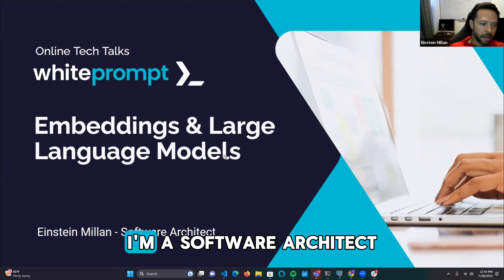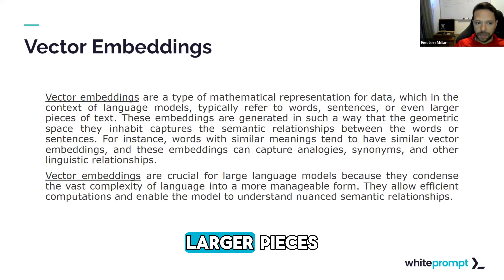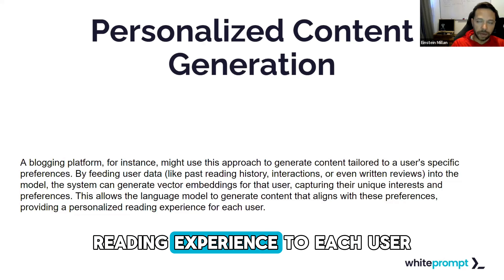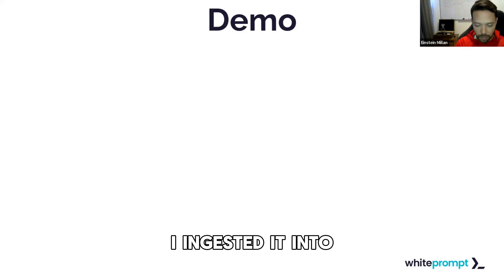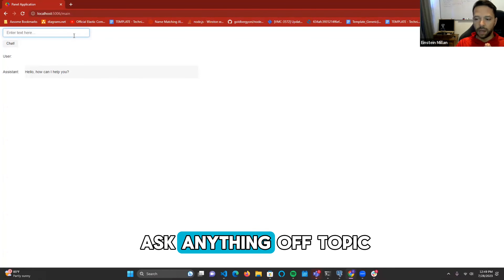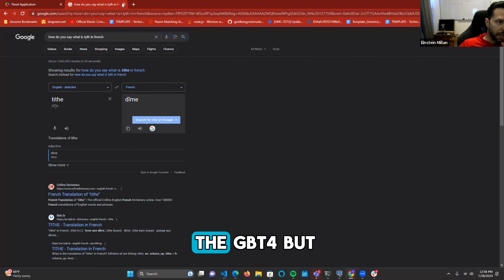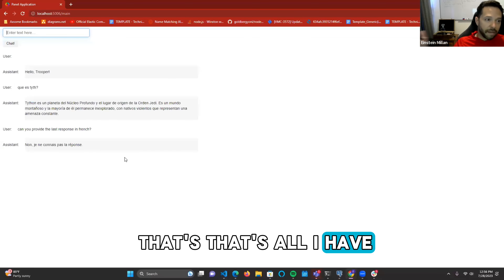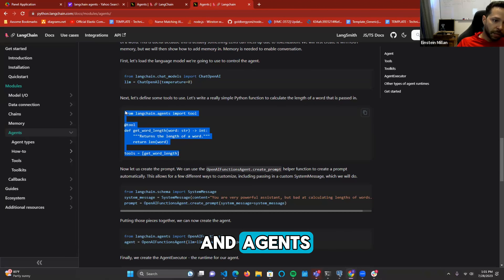Embeddings with Large Language Models | Online Tech Talk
Deep dive into vector embeddings and large language models with Einstein Millan, a software architect at White Prompt. In this insightful session, Einstein unpacks the complexities of these advanced technologies and demonstrates their practical applications in enhancing machine learning capabilities.

Throughout the talk, you'll discover how vector embeddings are used to create models that understand and generate human-like text, supporting tasks such as translation, sentiment analysis, and personalized content creation. With a focus on making high-tech concepts accessible and engaging, Einstein also provides a live demonstration showing the potential of these technologies in real-world applications.

Whether you're a software engineer, a tech enthusiast, or simply curious about the future of AI, this session will equip you with a deeper understanding of how large language models and vector embeddings are shaping the landscape of technology.

Dive into the discussion in the comments below and let us know how you see these technologies impacting your field!